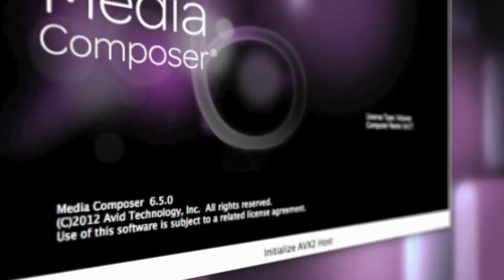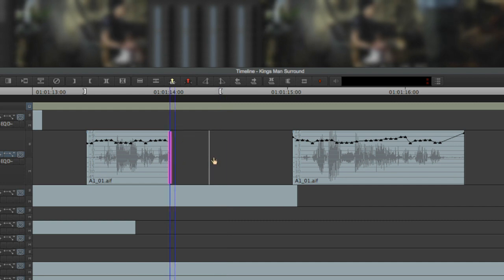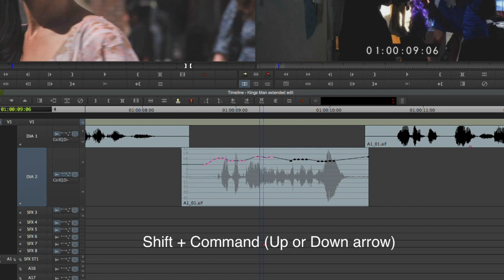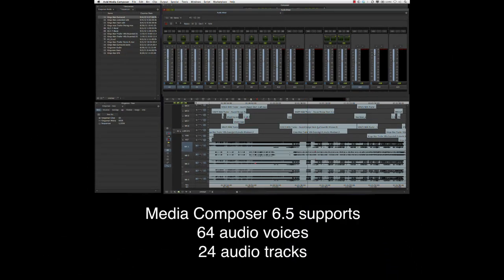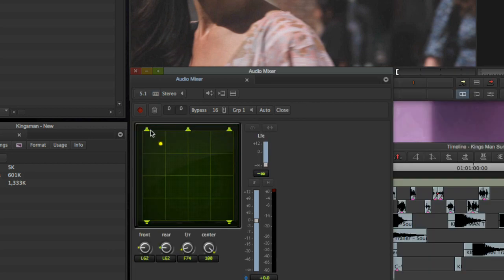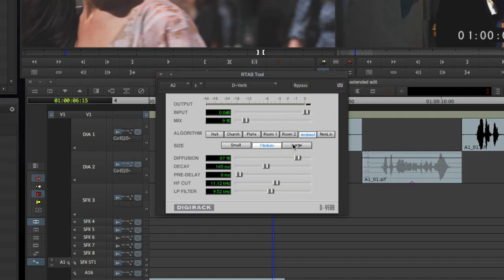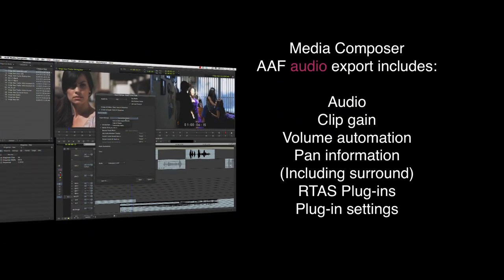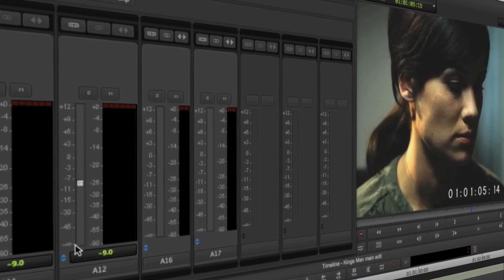Media Composer® 6.5 ‒ Audio Tools for the Video Editor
With Avid Media Composer 6.5, you can now monitor more complex soundtracks with support for up to 64 audio voices. Combined with robust audio tools, 7.1 surround sound and RTAS plug-in support, and unmatched integration with Pro Tools, the Media Composer family of products offers the best built-in audio tools for video editors than any other NLE.